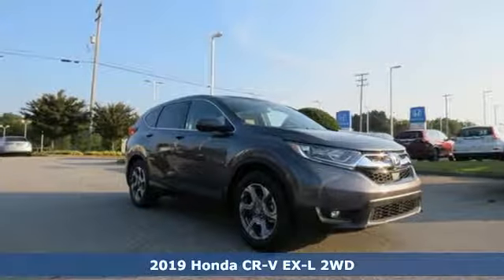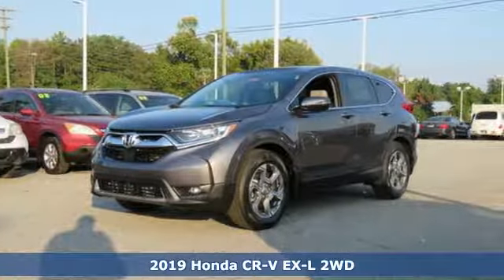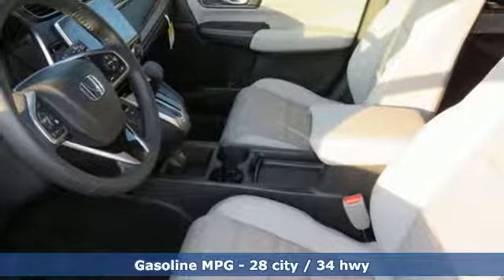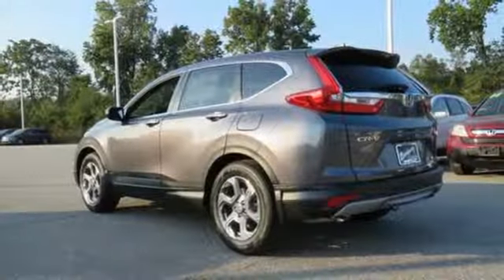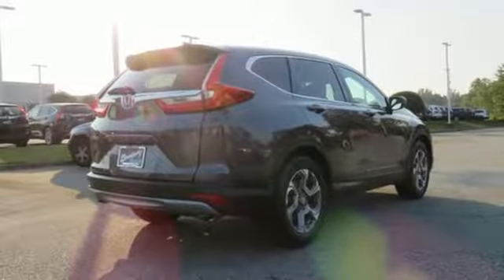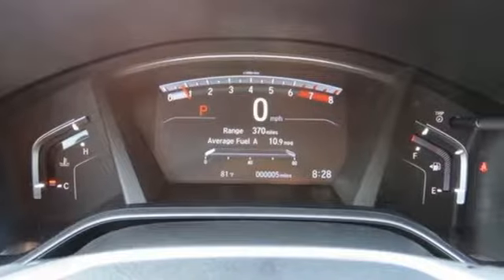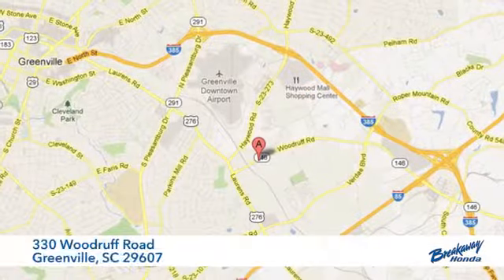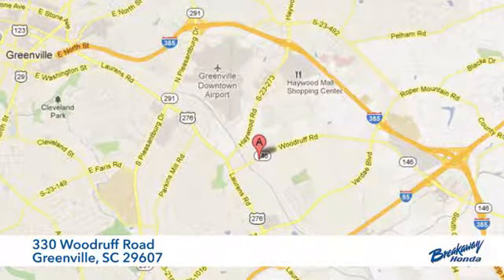New 2019 Honda CR-V Greenville SC Easley, SC #192503 - SOLD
Year: 2019
Make: Honda
Model: CR-V
Trim: EX-L
Engine: 1.5L I4 DOHC 16V
Transmission: CVT
Color: Gray
Interior: Gry Lth
Stock #: 192503
VIN: 2HKRW1H82KH509311
Polished Metal Metallic 2019 Honda CR-V EX-L FWD CVT 1.5L I4 DOHC 16VbrbrRecent Arrival! 28/34 City/Highway MPG

Address:
330 Woodruff Road